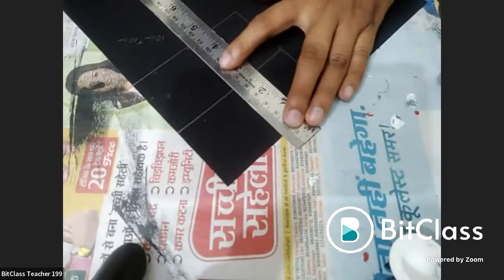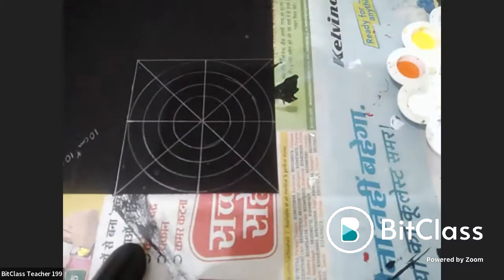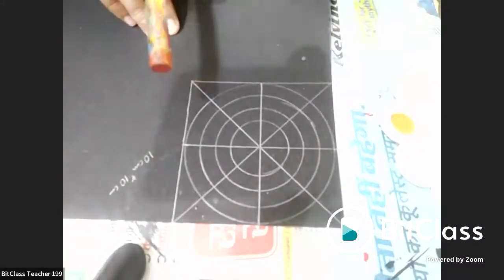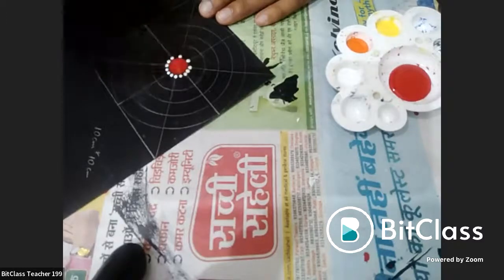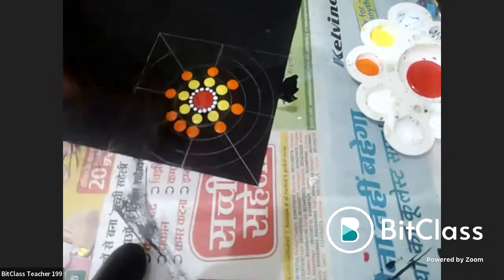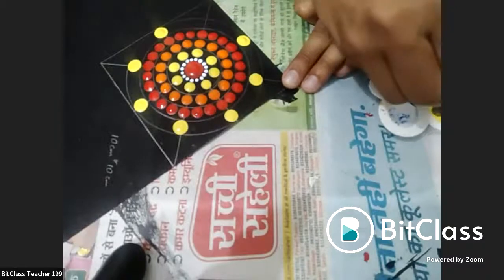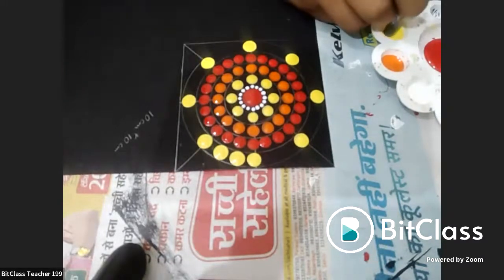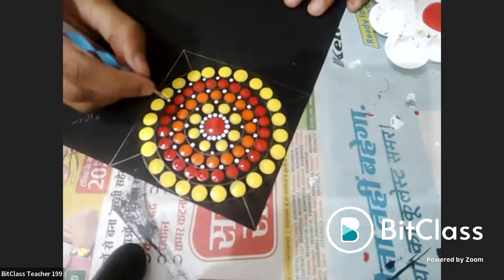LIVE - Get Started With Dot Mandala Art !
Mandalas are complex abstract designs which represent the connection between the inner worlds and outer body. In Sanskrit, mandala means "circle". It contains geometrical shapes and organic forms which carries meaning for the person creating it. Mandalas are used by different cultures in their spiritual practices as it symbolises the perfect state of mind. Mandalas are of different types, one of which is dot mandala. A dot mandala is a simple technique of creating patterns with many small colorful dots.

In this workshop, you will learn how to create your own mandala that will help you express yourself. Through this workshop you will learn how to design your mandala and use your creativity to express your inner self. Mandalas designing is considered to be therapeutic and through this workshop you can learn how to draw a mandala to relax yourself in this fast-moving world. Our workshop will teach you how to make dot mandala specifically and create stunning art pieces by this method.